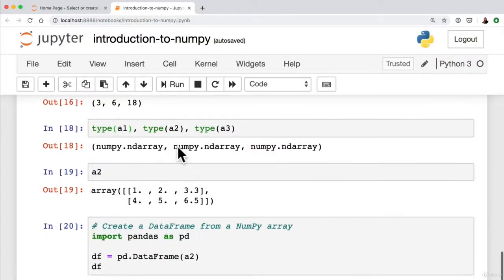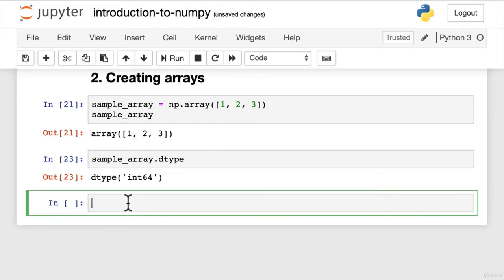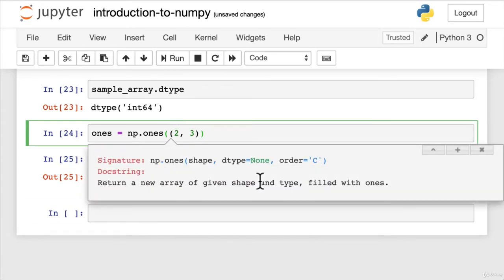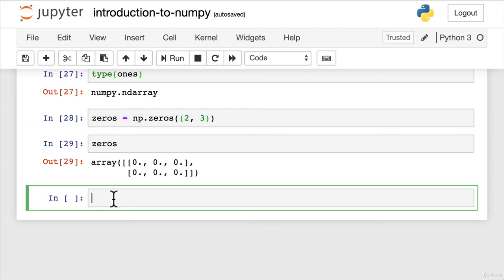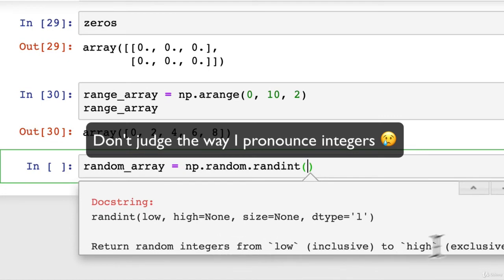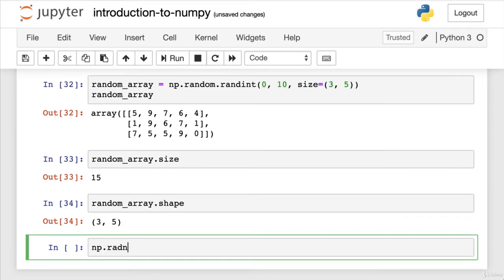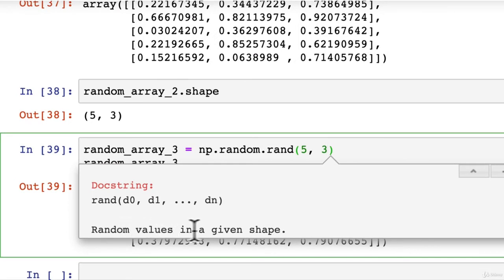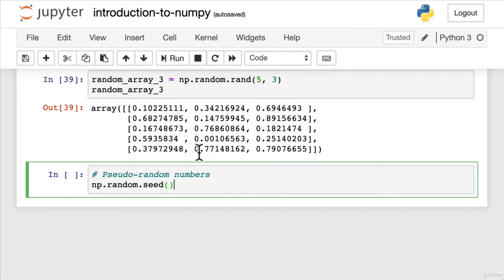Creating NumPy Arrays